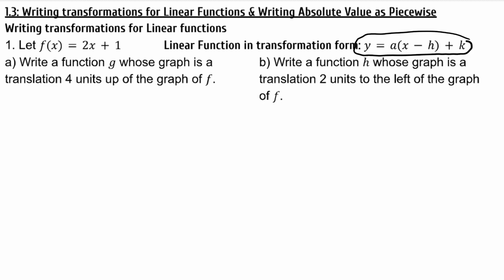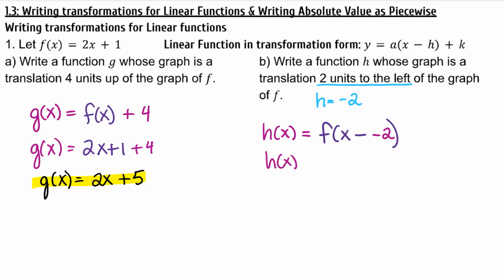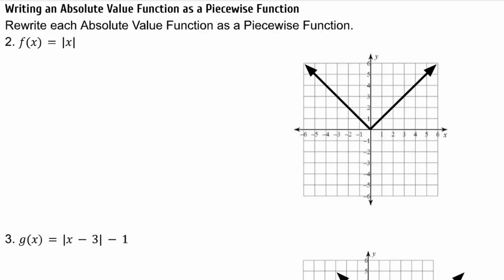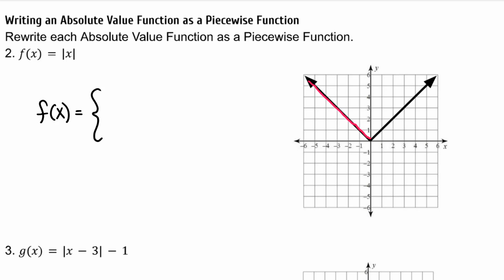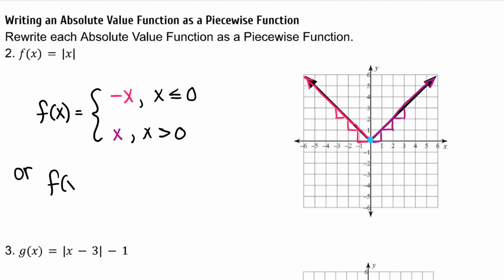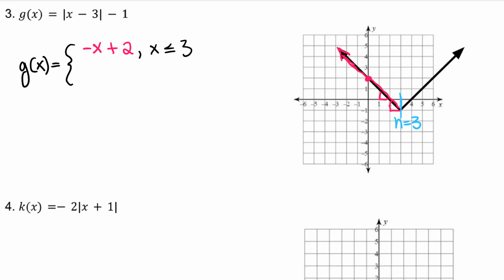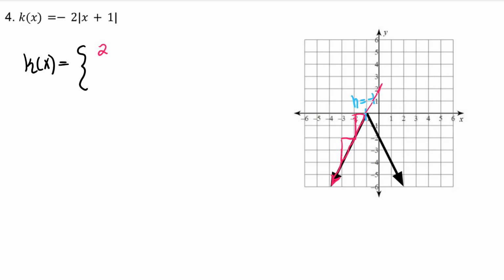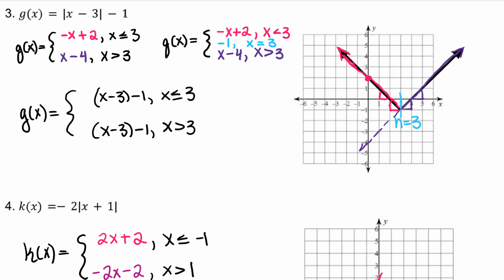Writing Transformations of Linear Functions & Writing Absolute Value Functions as Piecewise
Lesson 1.3 for Algebra 2/Trig Honors. This video covers writing transformations of linear functions and writing absolute value functions as piecewise functions.